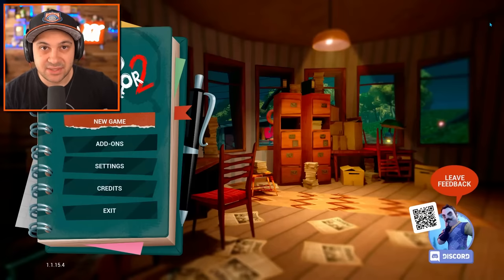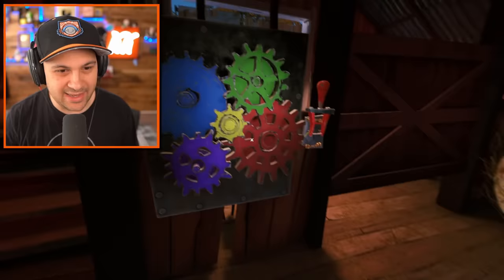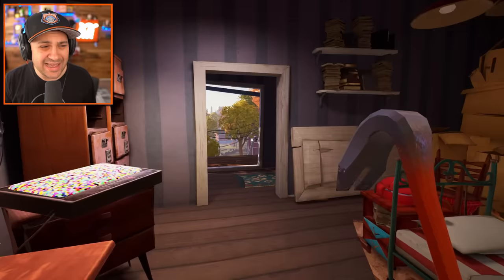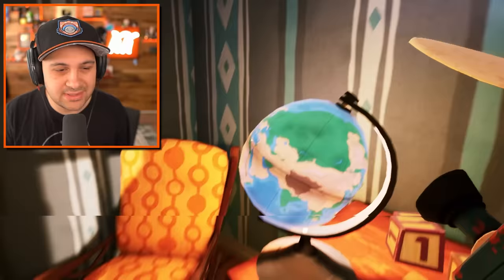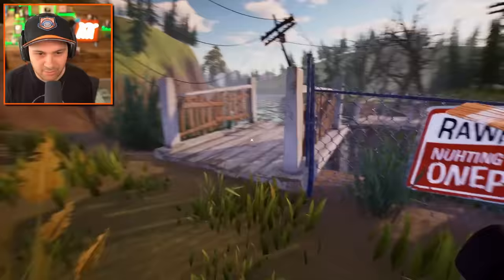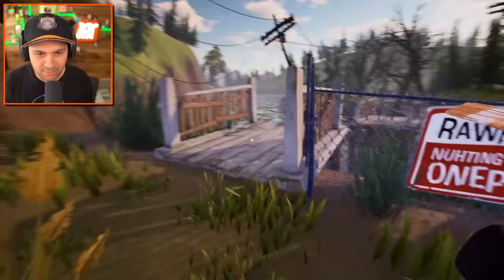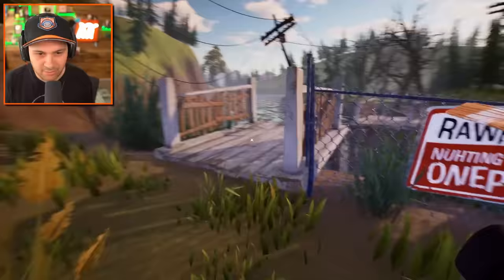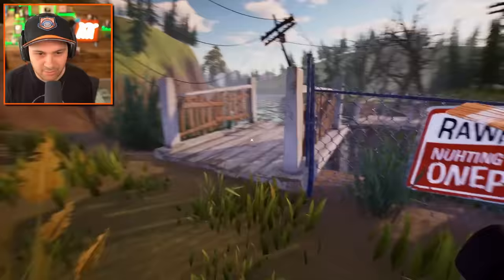My *NEW* Neighbor is A Real PSYCHO! | Hello Neighbor 2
Hello Neighbor 2 Is TOTALLY DIFFERENT!